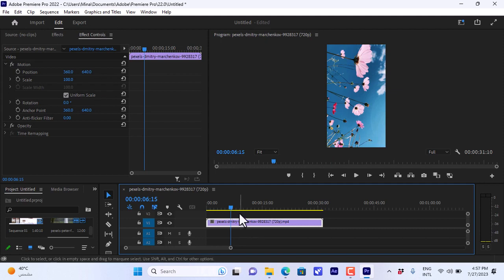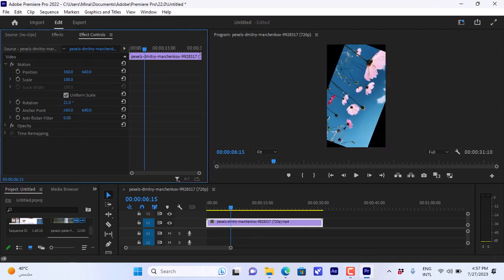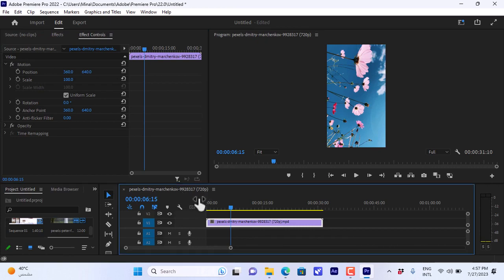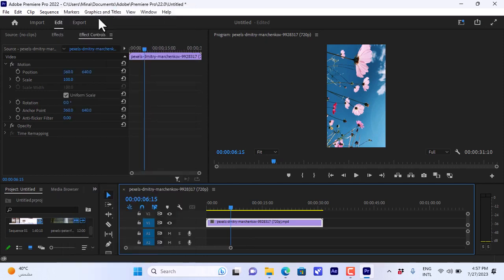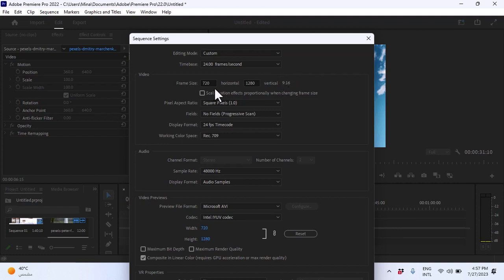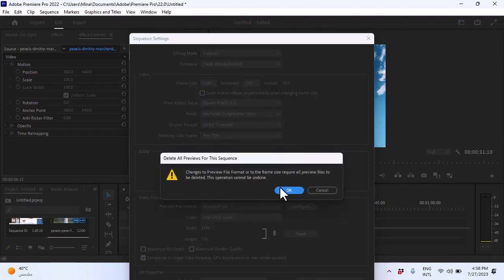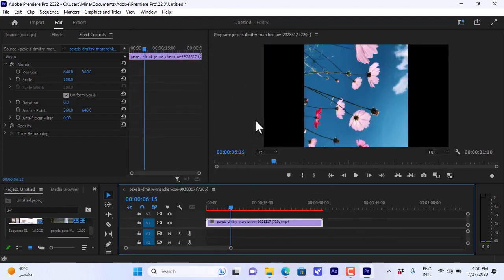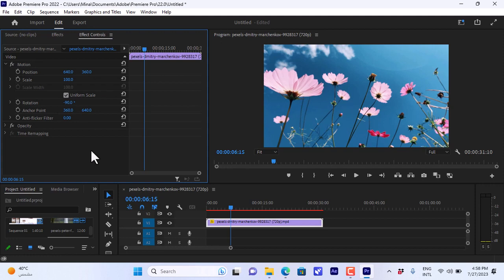How To Rotate Video in Adobe Premiere Pro Portrait to Landscape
In this video I am going to give you a tutorial on the topic: How To Rotate Video in Adobe Premiere Pro Portrait to Landscape. I will explain it in a easy and fast way.

📽️ Transform your content from portrait to landscape! Join us in this tutorial, where we'll guide you through the process of rotating a video from portrait to landscape in Adobe Premiere Pro. Discover the latest techniques, creative options, and pro tips to ensure your visuals fit seamlessly into your projects. Let's make video rotation a breeze with our step-by-step guide! 🚀🔄

In this video, you'll learn:
✅ How to rotate a video from portrait to landscape in Adobe Premiere Pro
✅ Pro tips for maintaining quality while adjusting orientation
✅ Navigating the rotation features with simplicity and confidence
✅ Staying updated with the latest video editing tools for video creators

👍 If you find this tutorial helpful, don't forget to give it a thumbs up and share it with fellow editors, content creators, and anyone looking to seamlessly adapt their content from portrait to landscape in Adobe Premiere Pro in 2023. Let's help you create videos that shine in any orientation! 📸🎥